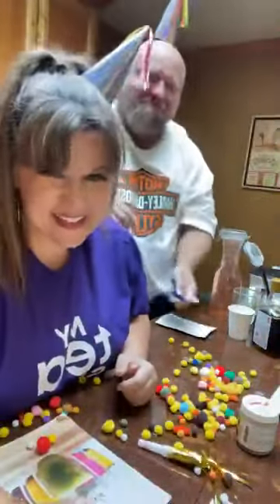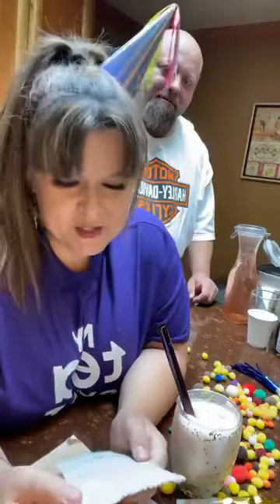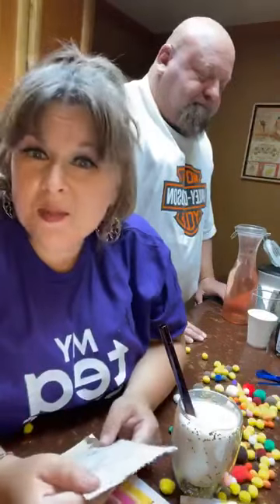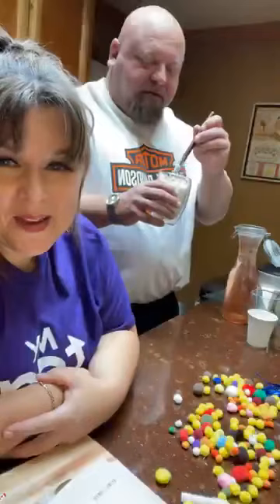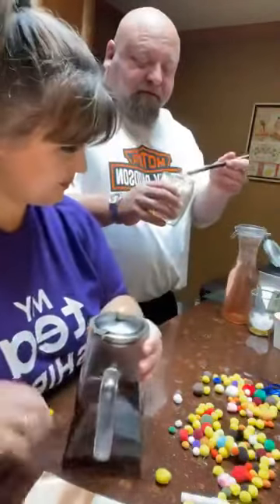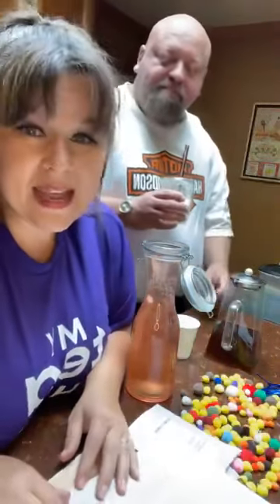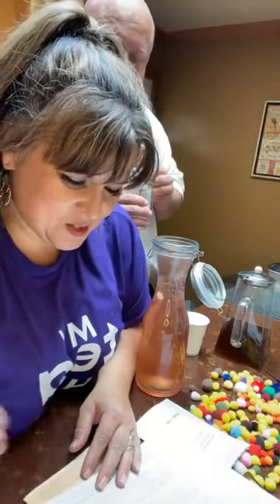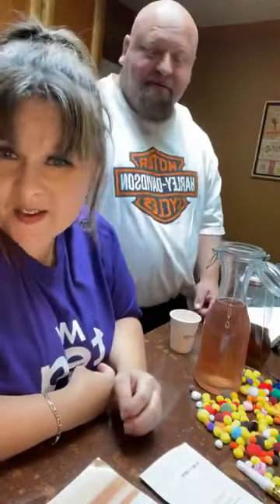Fall and Winter 2023 Catalog Unboxing | Sipology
Sipology has an amazing lineup in their new Fall/Winter Catalog. Check it out!  These demos are AMAZING!  Comment Party for an invite to my VIP Group.